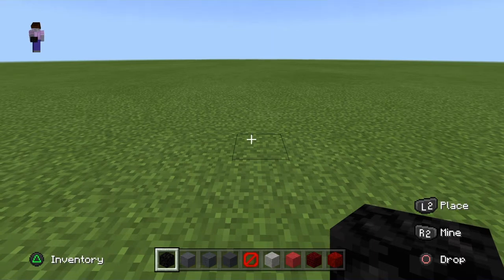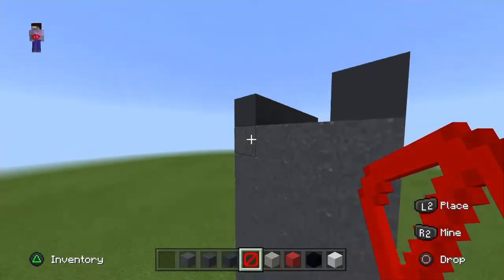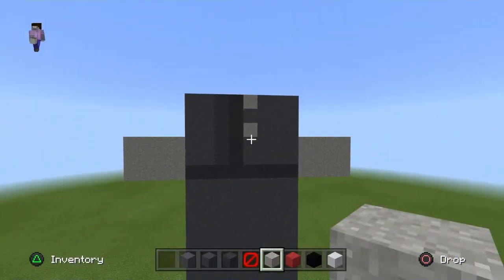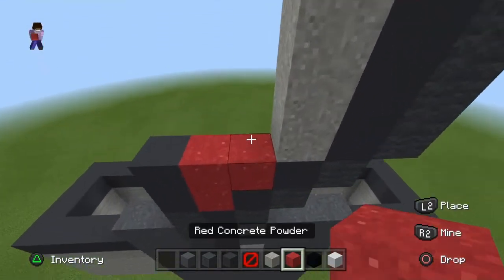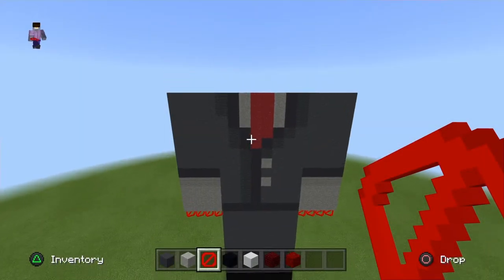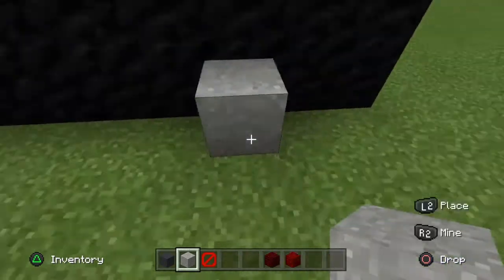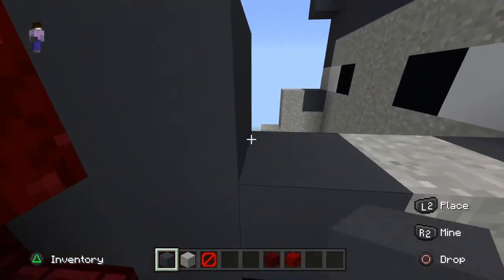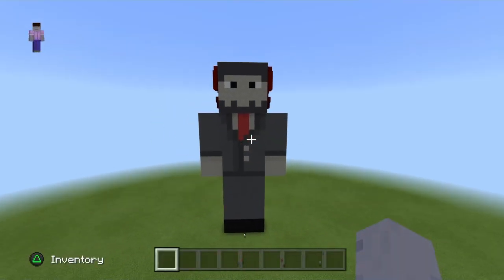|How to Build Glatt| Minecraft Skin Tutorials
Today I show you how to build Glatt!